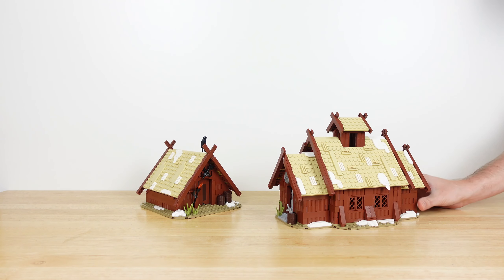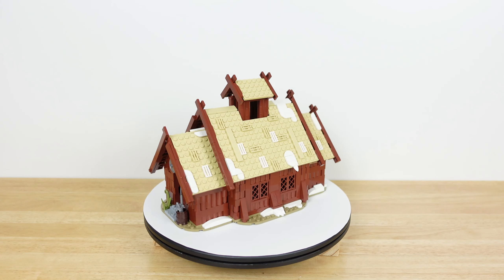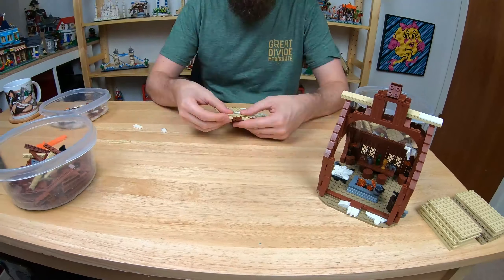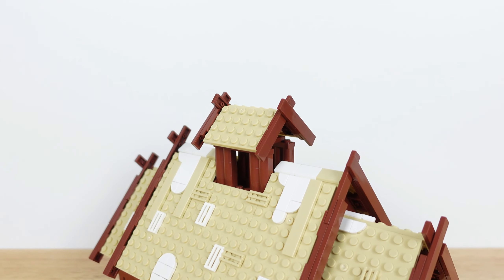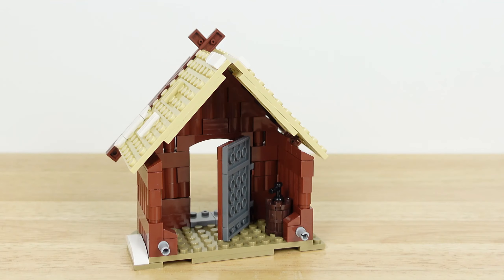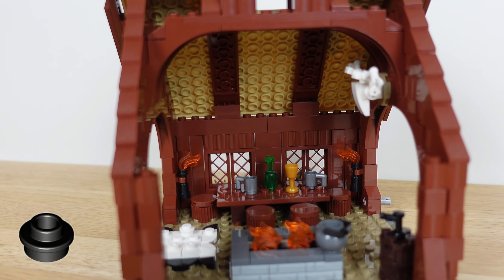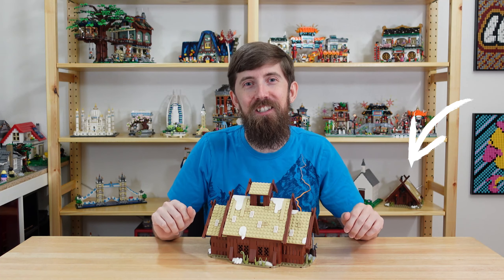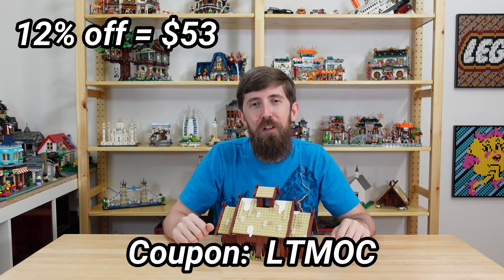EVERY Viking Village NEEDS a Mead Hall! - LetBricks Review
If your Lego Vikings need a place to eat, then you should check out this Viking Mead Hall set from LetBricks (designed by bricks_fan_uy)!  It looks great on the outside and has some great details on the inside.  The ends disconnect easily, along with the side, giving you access to the interior details.  This set has 746 pieces and sells for $60.  Check out the links below, if you're interested!

LetBricks sent me this set for free in order to do a review and share it with you.  I was not paid and all of the opinions expressed in this video are my own.  Hopefully, you found the video informative and helpful!

Earn 2.5% cashback when shopping on Lego's website with Rakuten!

VIKINGS have to EAT somewhere! - Viking Mead Hall Set - LetBricks Review